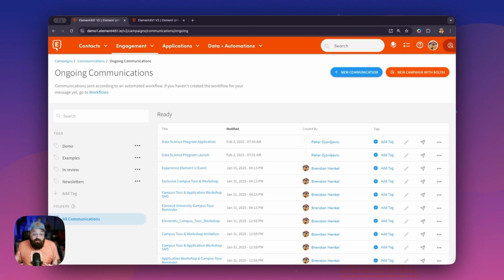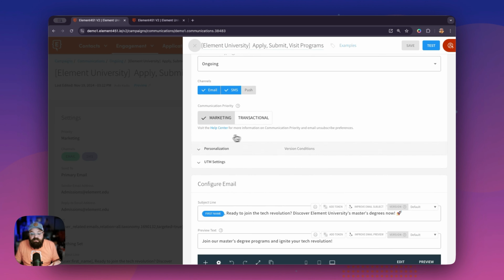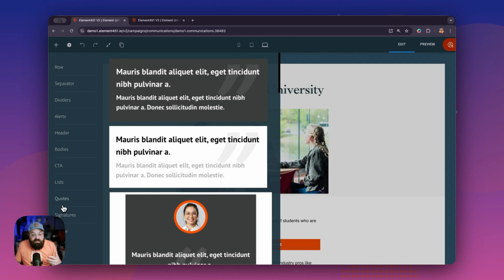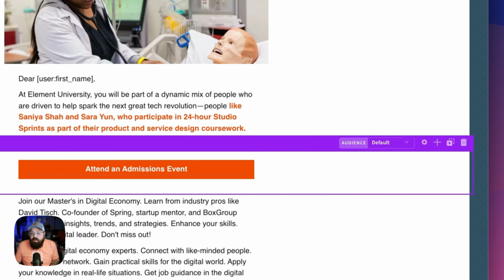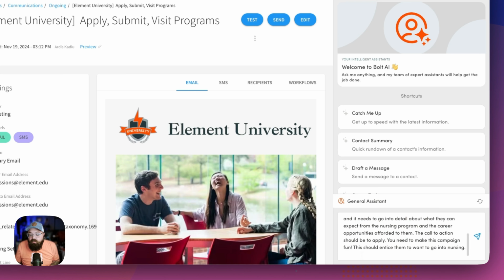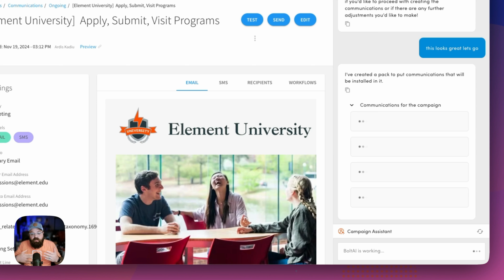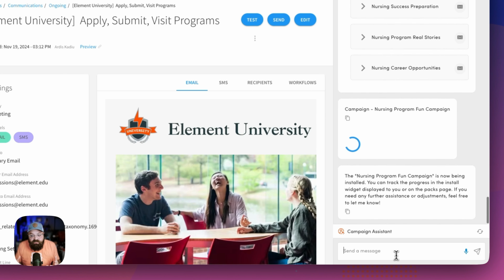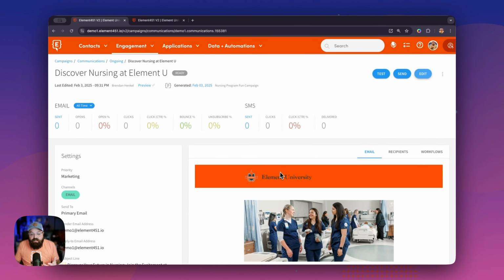Campaigns | Element451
Campaigns
Create stunning marketing campaigns with a rich drag-and-drop interface, or use our AI Campaign Strategist to generate an end-to-end campaign in minutes. It’s like having a full-scale marketing agency at your fingertips... without the bill.